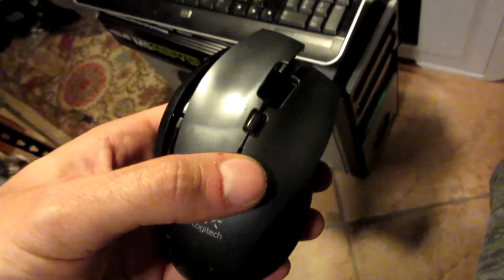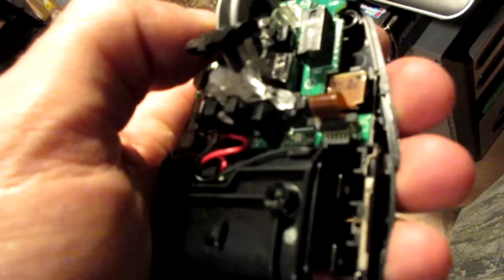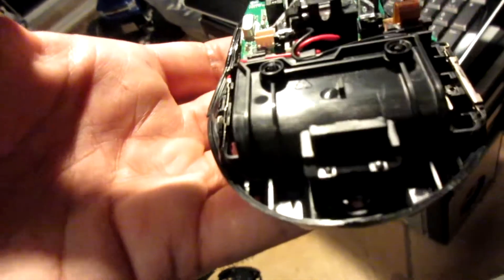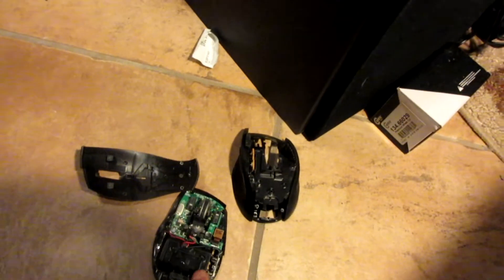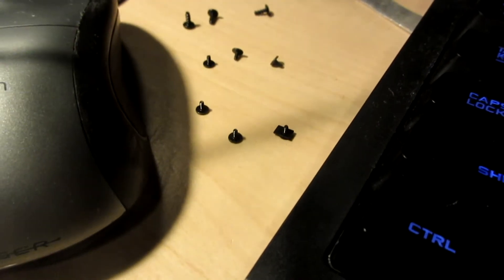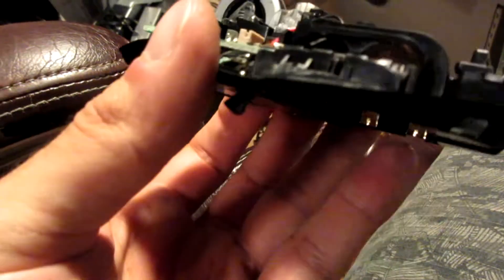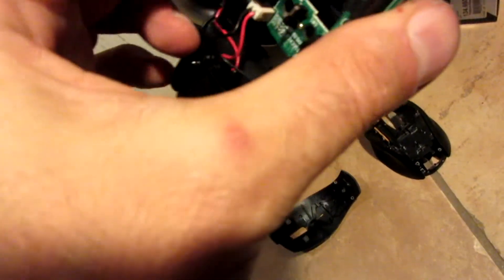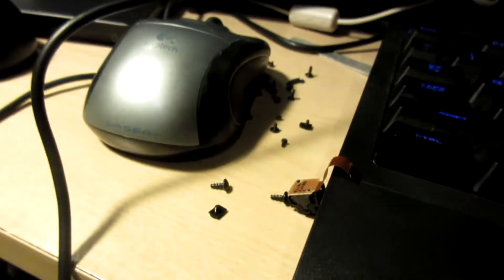Whats Inside logitech wireless mouse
Yea!  Buy one here